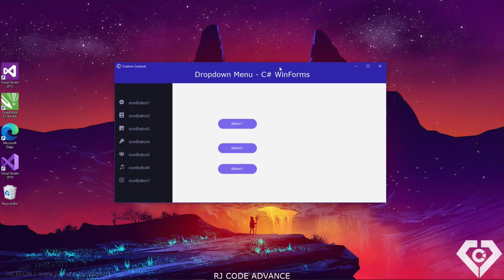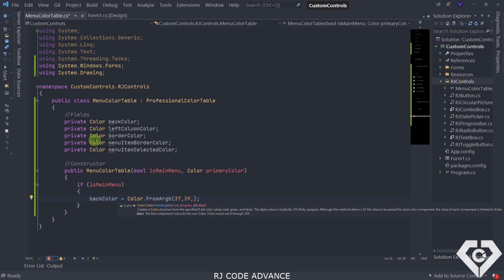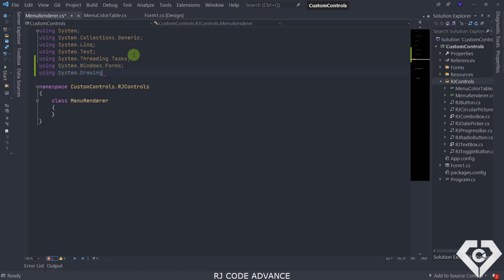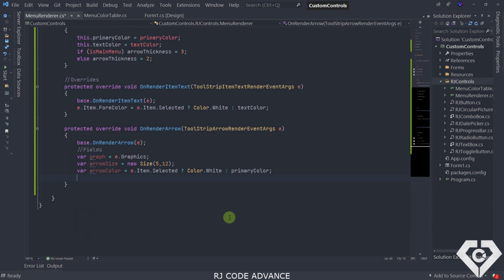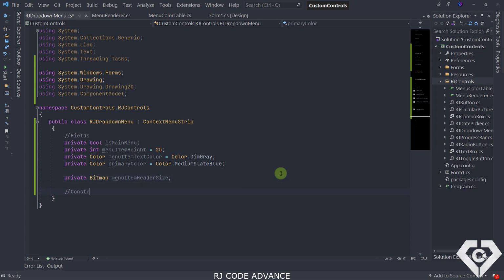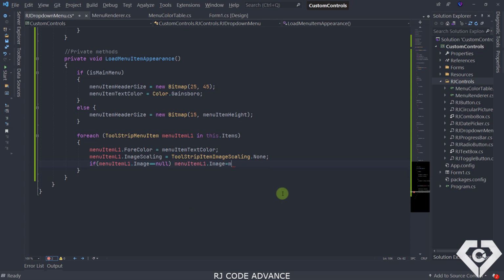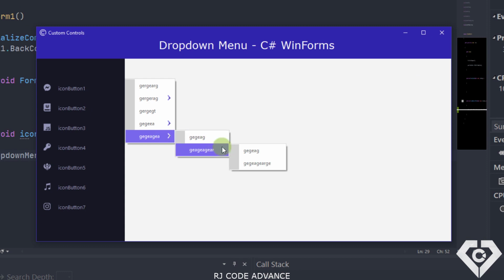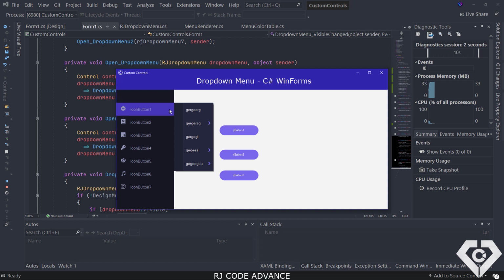Dropdown Menu - Custom ContextMenuStrip (Multilevel) - C# & WinForms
▶ CURRENT VIDEO: How to create a a Dropdown Menu/ Custom ContextMenuStrip?
In this tutorial, you will learn how to create a Custom ContextMenuStrip with 2 design styles:
- Main style, has a dark background and of greater dimension, you can customize the color of the text and the color of the style (Primary), which affects the color of the icon and the selected item.
- Secondary style, it has a light background, which can be used in the content of the forms, the color of the text and the primary color can be customized, which affects the icon and the selected item.

[ PD: This will be the last custom control that I will upload, as it would take me a long time to do everything and I would like to change the content type of the tutorials, but I think that now you can do any control that you propose, based on the previous videos, basically everything is similar. ]

Modified code, now you can change the text color for any style, the default color is set in the MenuRenderer class.

      Learn how to create Custom Forms + Custom Controls + Theme and Style Settings